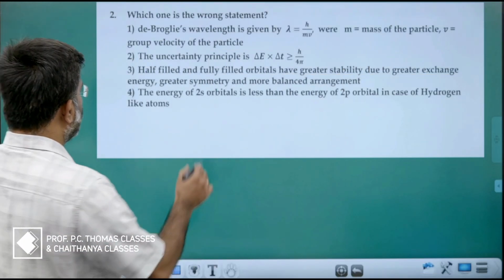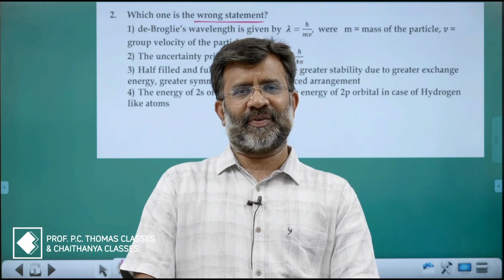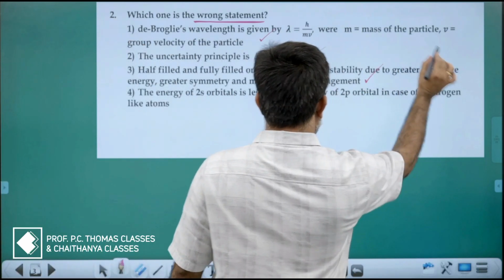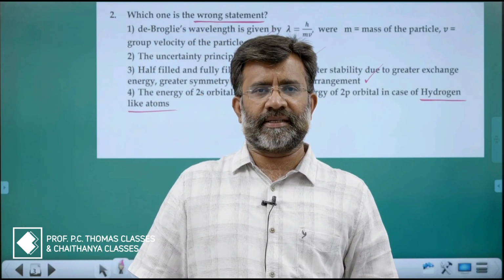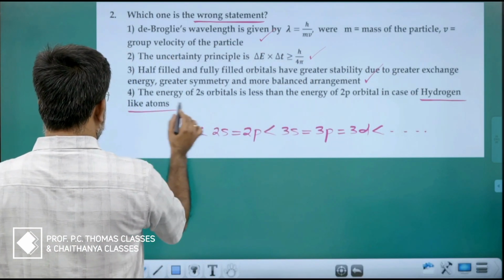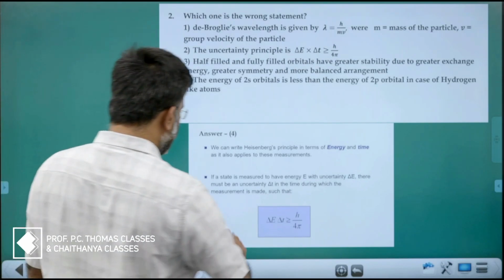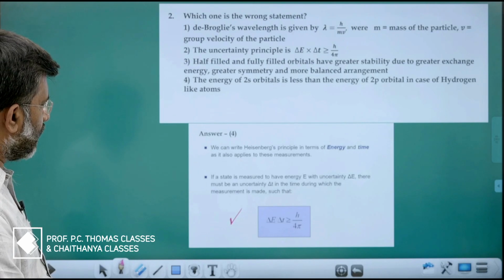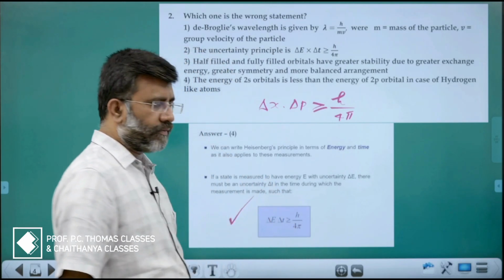BLAST FROM THE PAST - NEET PYQ EP 21